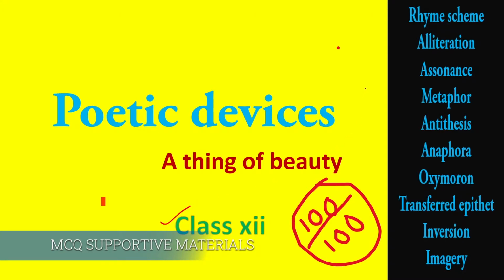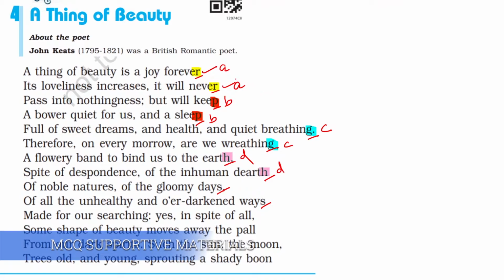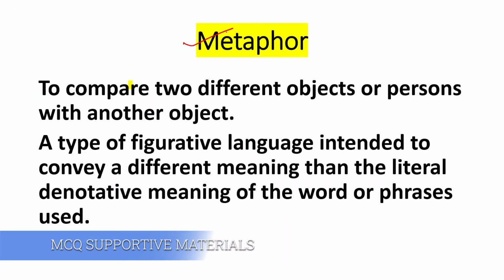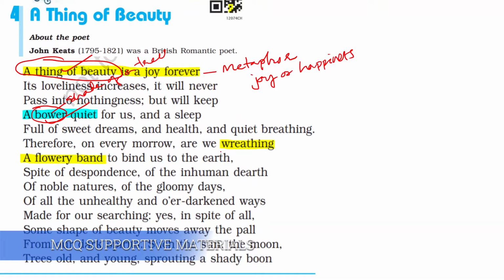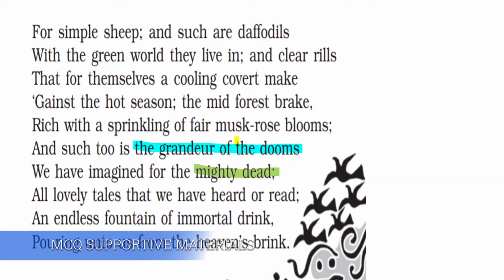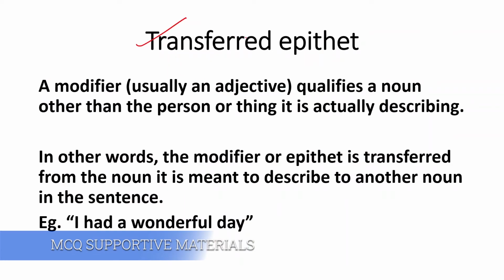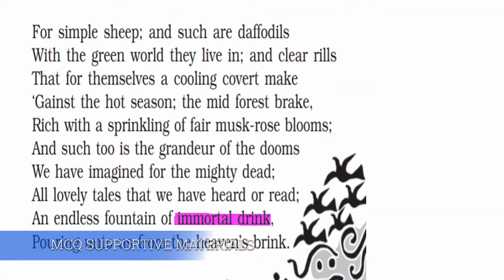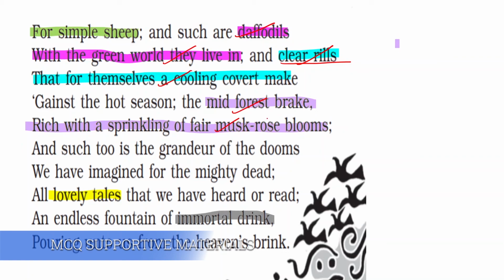POETIC DEVICES " A THING OF BEAUTY" CLASS XII POEM || HELPFUL FOR MCQ ANSWERING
This video will talk to you about the following poetic devices used in the class xii poem A THING OF BEAUTY , Rhyme scheme, Alliteration, Assonance, Metaphor , Antithesis , Anaphora , Oxymoron , Transferred epithet, Inversion  , Imagery etc.